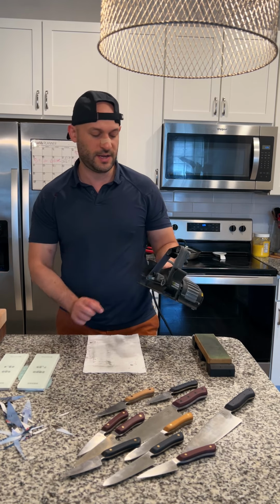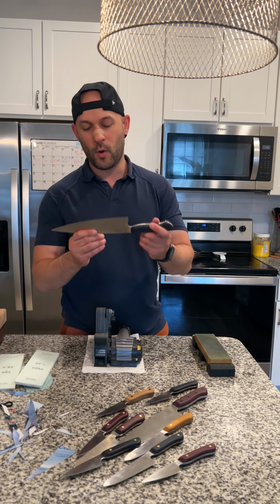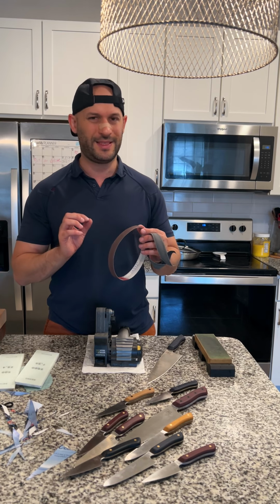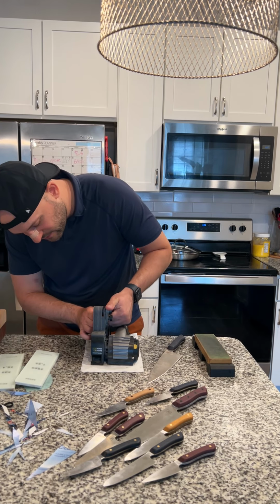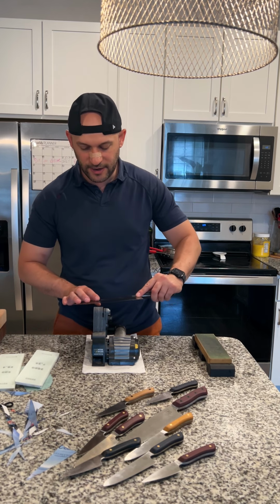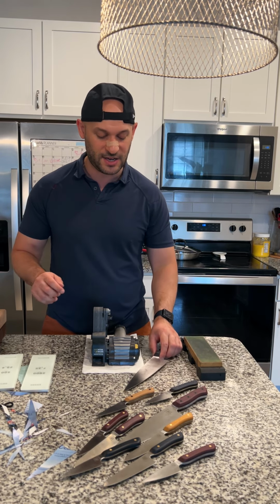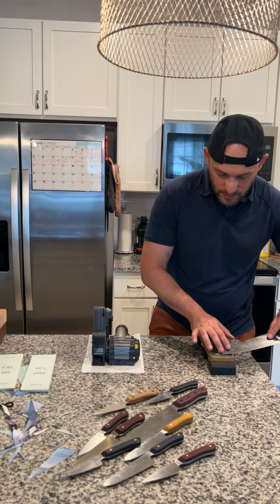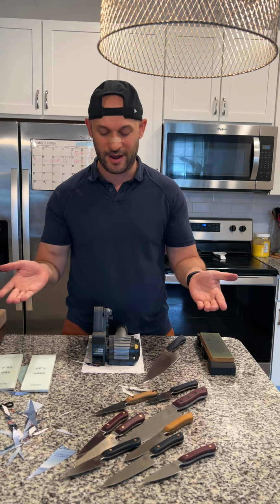How to sharpen knives on a WorkSharp Ken Onion sharpener